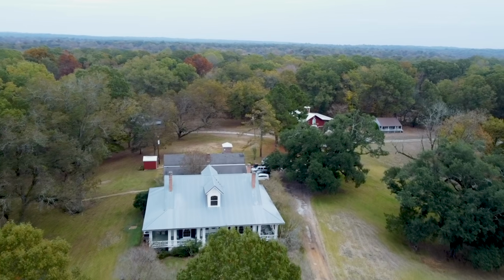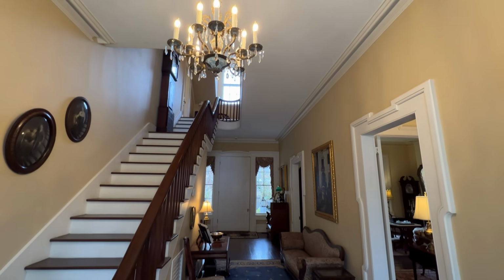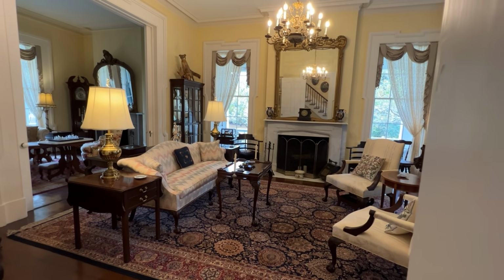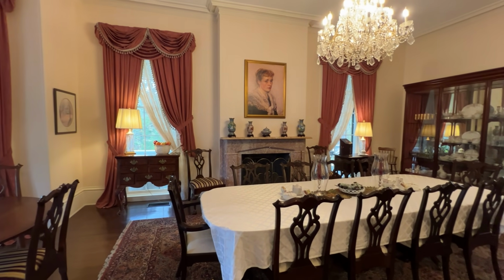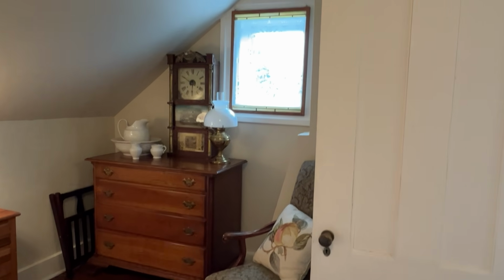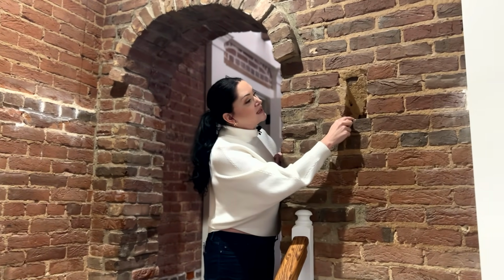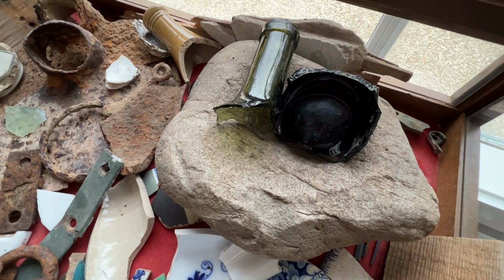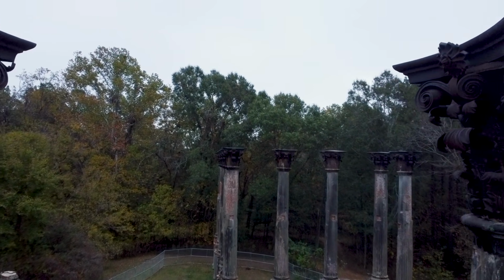FOR SALE: 1851 CANEMOUNT PLANTATION with 40 Acres!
Have you ever dreamed of living in an exquisitely restored historic home nestled on 40 acres, and those 40 acres are nestled inside a 3500 acre nature preserve? THIS IS YOUR CHANCE! Originally part of an 18th century land grant this home sits surrounded by many of it's originally dependency buildings (kitchen, smokehouse, carriage house, dairy, original 18th century home) as well as a pond and a pool.

The history in this land is several millenia old, with Indigenous artifacts regualry oncovered on the property. Amateur (and professional) architects will have a field day here as every shovel full of dirt turned reveals exciting glimpses of the lives lived here through the centuries. A historic cemetary also exists on the site, with century old marble monuments.

The home is an Italianate marvel, designed and constructed by famed Connecticut architect Henry Austin, and contains stunning historic design elements. Marble mantel pieces, walnut banister and newel post, and elaborate plasterwork grace the home.

This home functions beautifully as a privae home that is a sanctuary or seclusion, or as it currently does as a bed and breakfast with all the guest suites located outside of the main home.